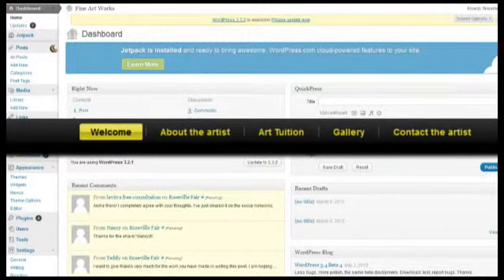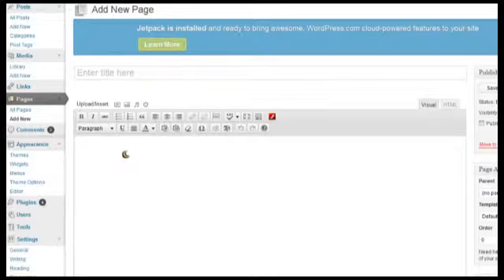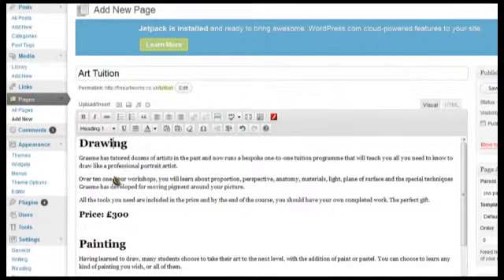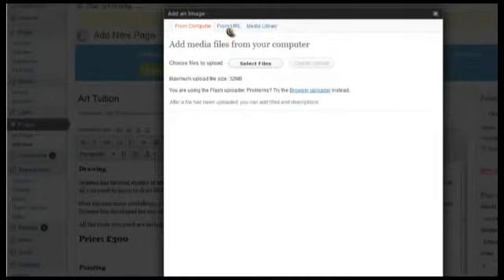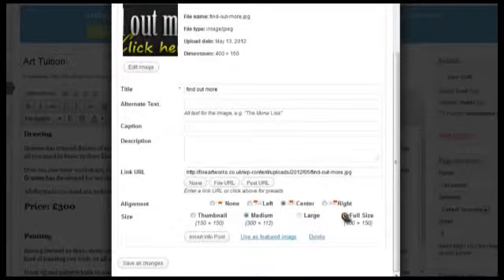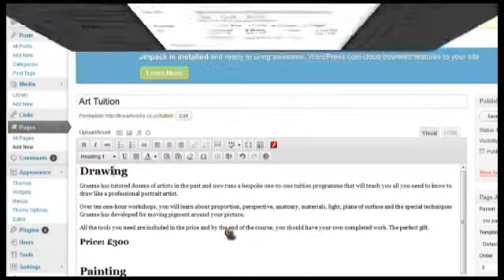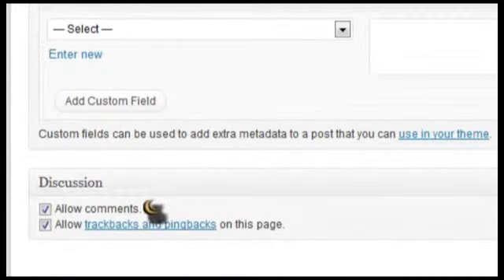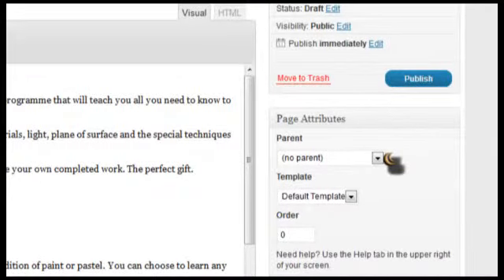Building a Website in Wordpress Part 2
How to build pages, upload images and create links in Wordpress.